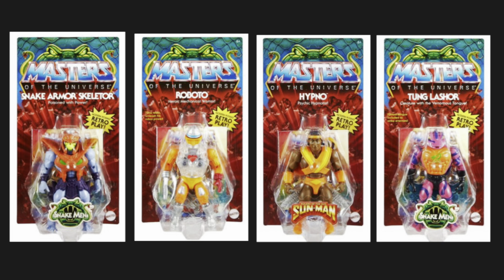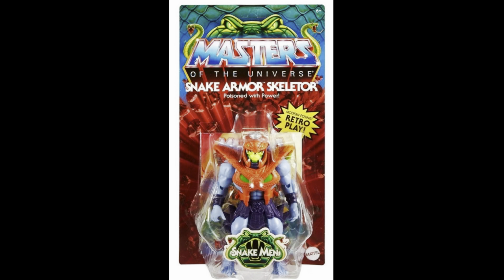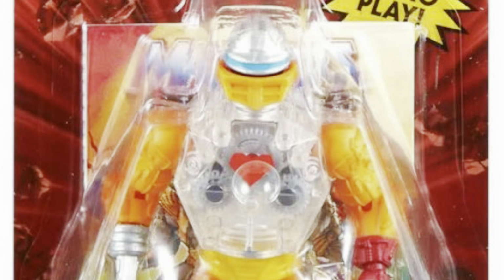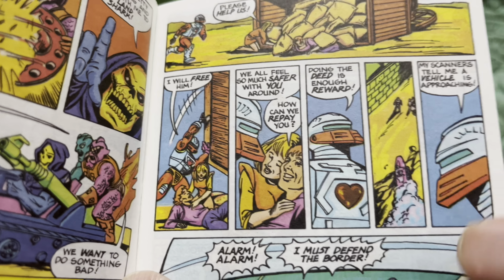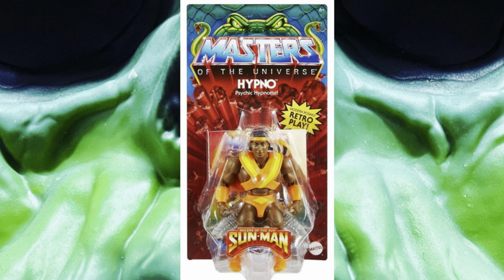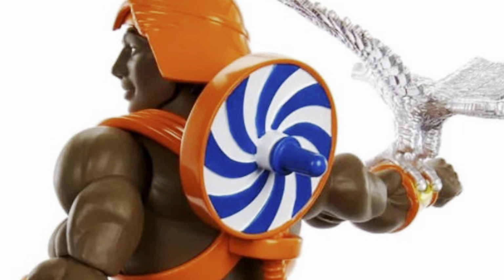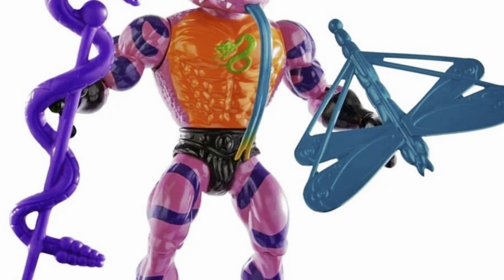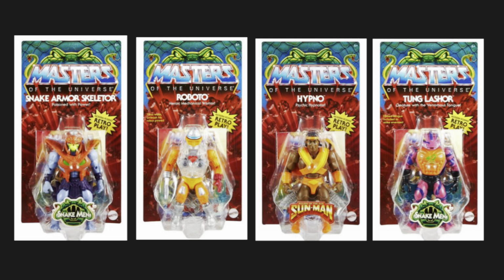MOTU ORIGINS WAVE 12 IMAGES – You DO Plan To Have Snakes In Your Snake Men Wave….Right?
I discuss the new images of the MOTU Origins Wave 12 that have turned up online!

Follow and send me DM's via Instagram @ retro_toy_escapades !